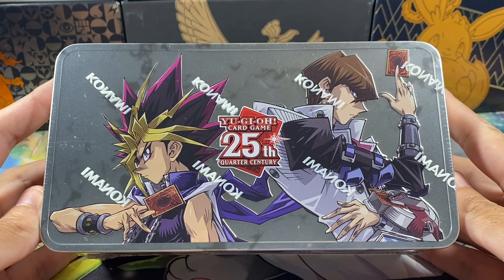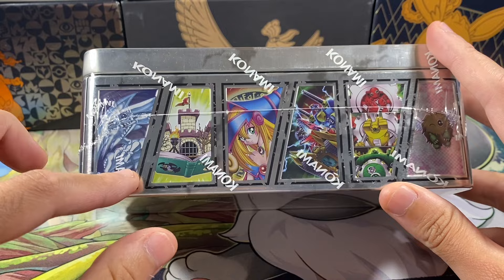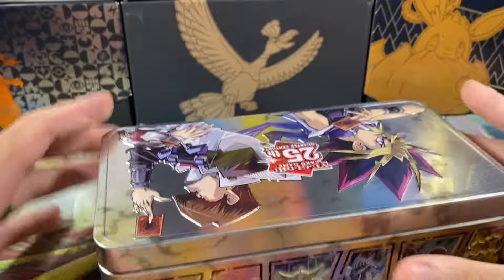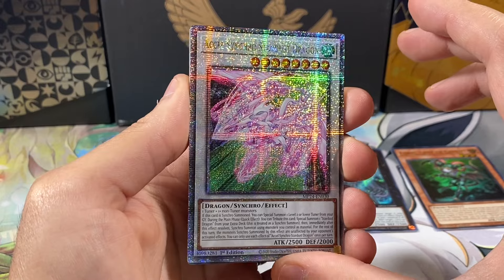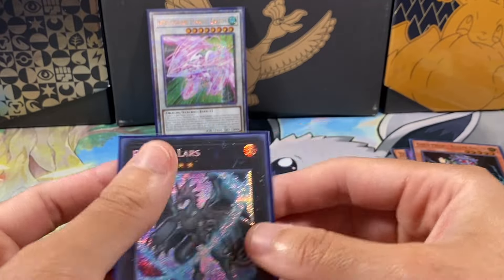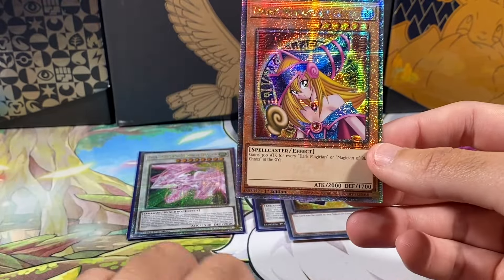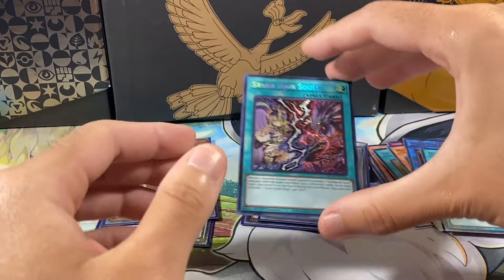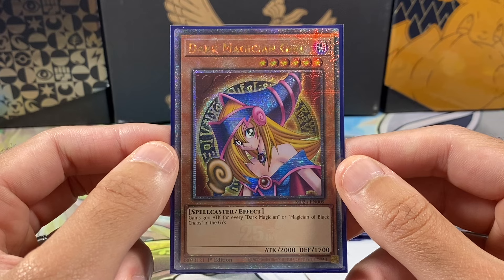AWESOME PULLS!!! YuGiOh Dueling Mirrors Tin Opening!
Welcome back to another YuGiOh video!  Today, we will be opening up our first Dueling Mirrors Tin!!!  This tin did not disappoint!

Comment, like and sub!  Lets try to get 20 likes!